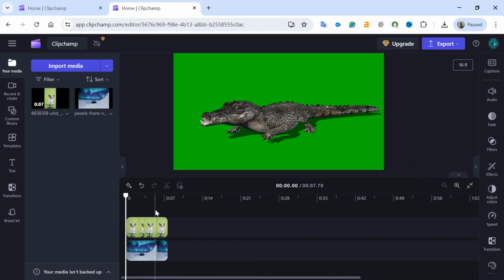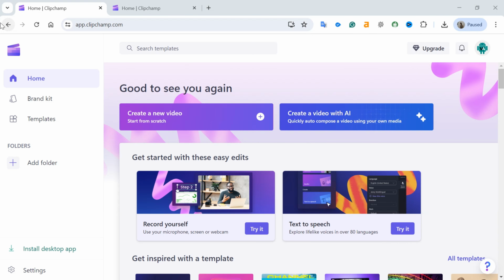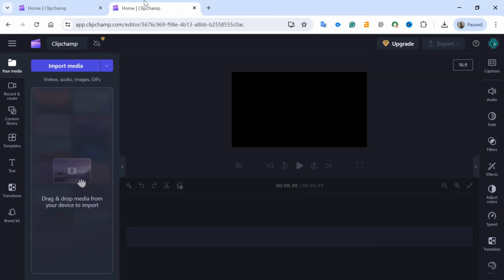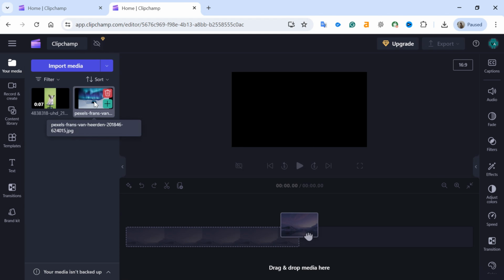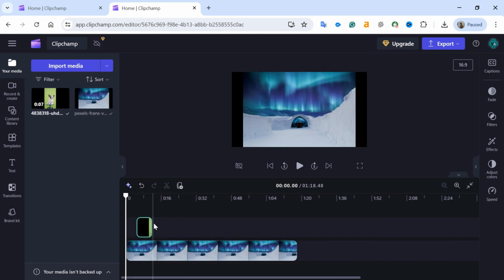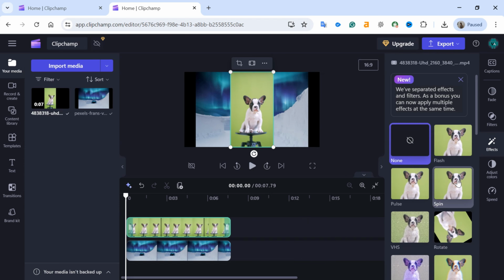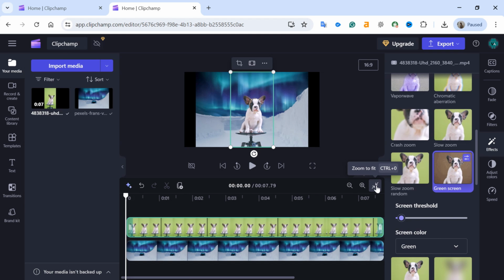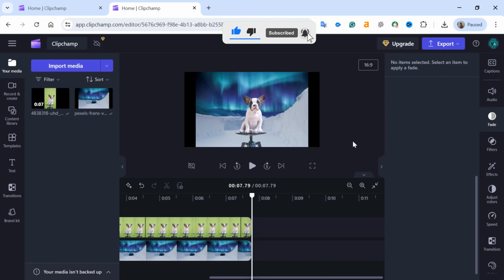How To Remove Green Screen In Clipchamp | Remove Background From Video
Today, I'll guide you through how to remove the green screen in Clipchamp.

If you've been searching for a way to remove background from a video, you've come to the right place.

Removing a green screen in Clipchamp involves the process of using the software chroma key feature to eliminate the green (or any solid color) background from a video.

This allows you to overlay the subject of the video onto any other background, creating a composite video.

Removing the green screen allows you to create professional-looking videos with custom backgrounds, giving your content a polished and high-quality appearance.

🔶STEPS🔶
To remove a green screen from a video in Microsoft Clipchamp,
1. Open the Clipchamp app on your computer.
2. Click on the “Create a new video” button.
3. Import the video with the green screen background and the background video or image you want to use.
4. First, drag the background video or image to the timeline.
5. Click on the green screen video in the timeline to select it.
6. On the right side of the screen, click on “Effects.”
7. Scroll through the effects and select "Green Screen."
8. Clipchamp will automatically remove the green background from your video.

If you are not satisfied with the auto removal, you can use these “Threshold” sliders to adjust for a more precise result.

Now, play the video in the preview window to ensure the green screen has been removed correctly and the background appears as desired.

Once you are satisfied with the results, click the “Export” button in the top-right corner of the screen.

By following these simple steps, you can easily remove a green screen background from your video using Clipchamp.

This Video Includes:
⟡how to remove green screen in Clipchamp
⟡how to remove green screen from a video
⟡how to remove background from video
⟡how to delete background in a video
⟡how to erase video background
⟡how to make video background transparent